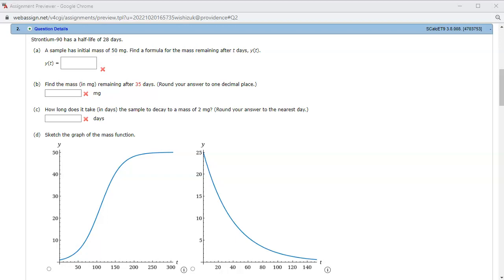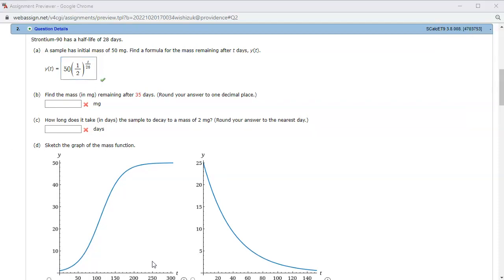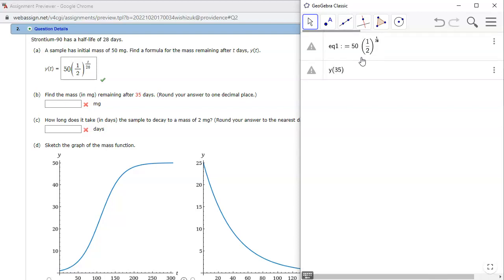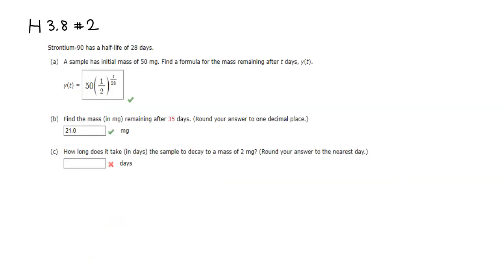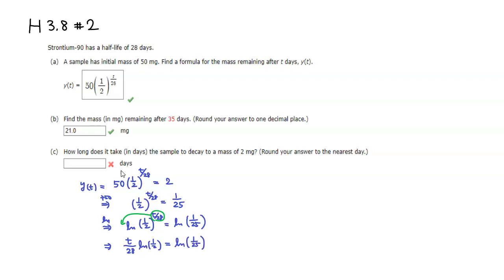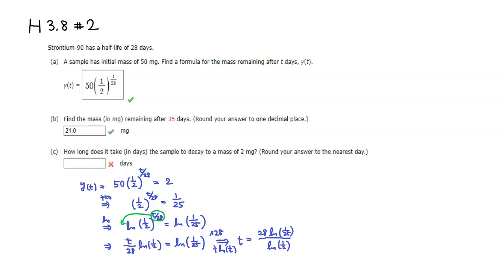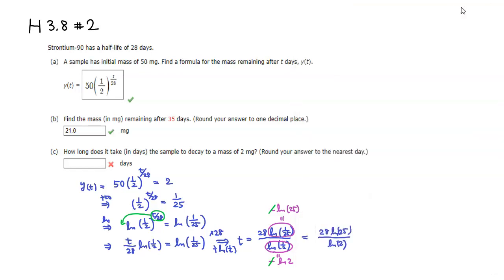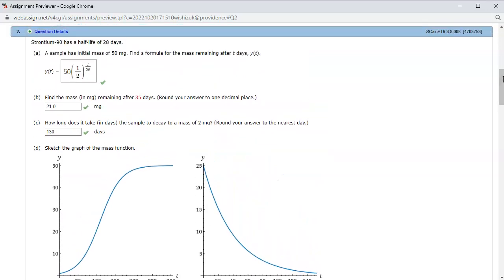MTH 131 H3.8 #2 (Fall 2022)